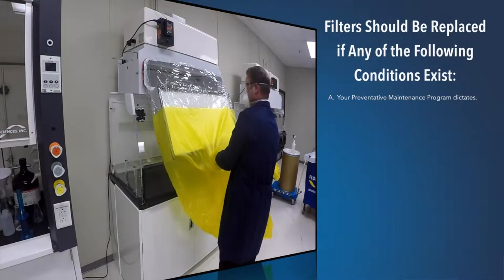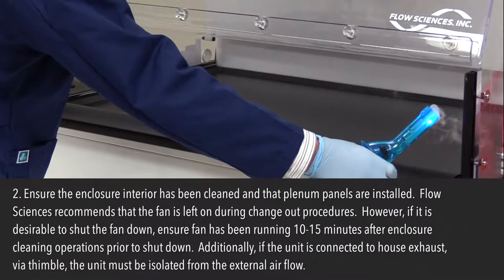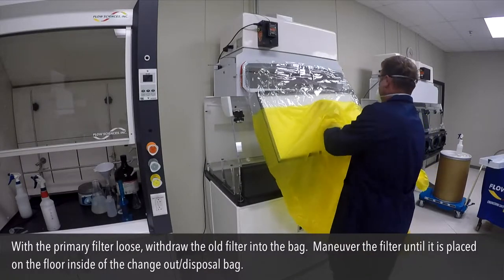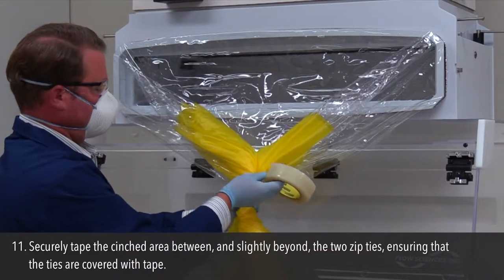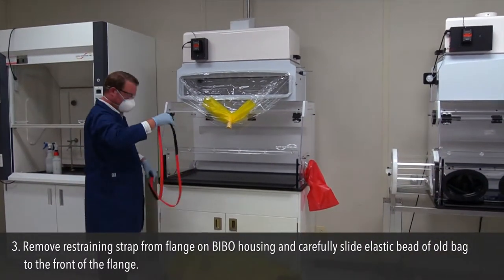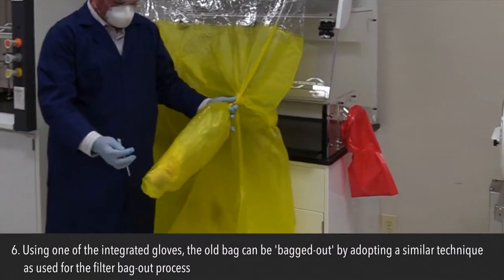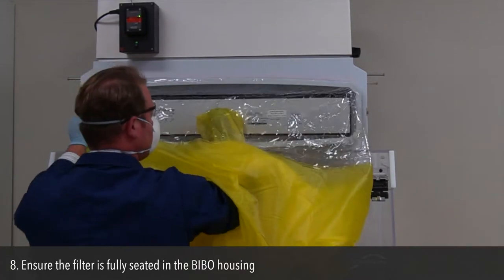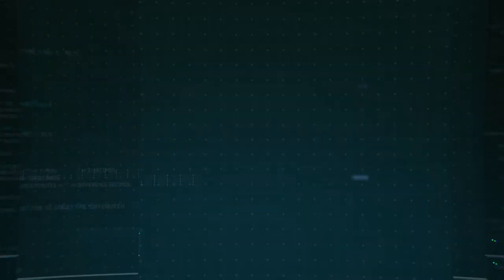Flow Sciences Bag-In / Bag-Out BIBO Filter Change Procedure